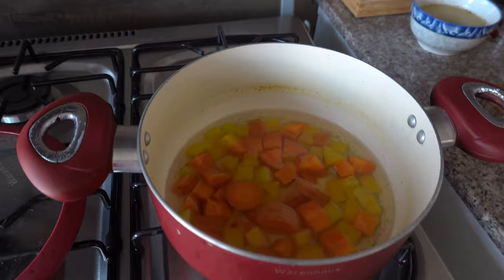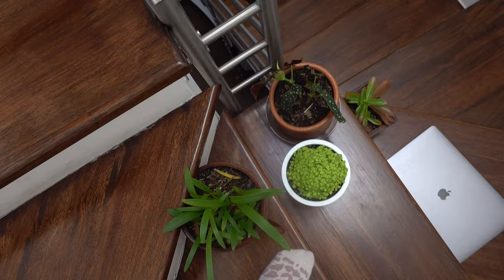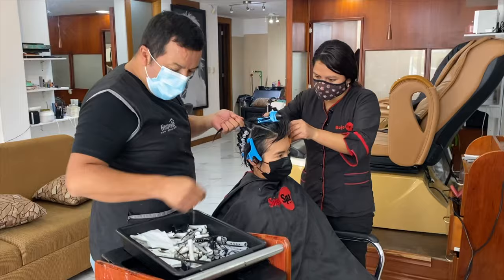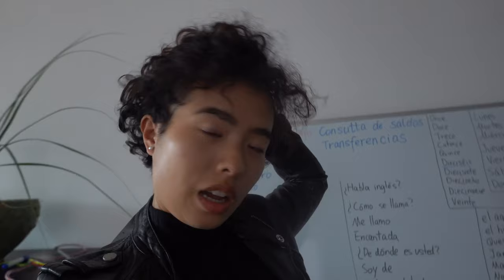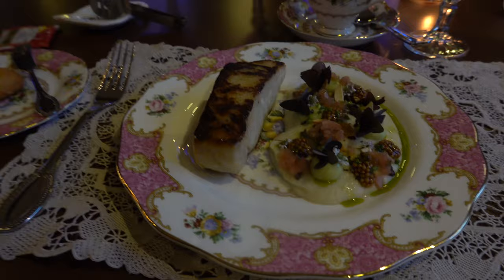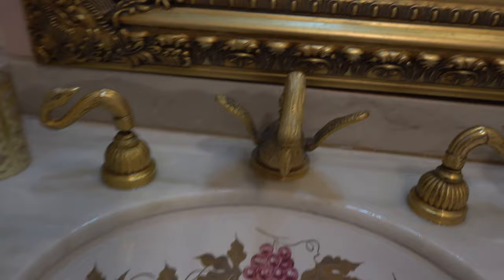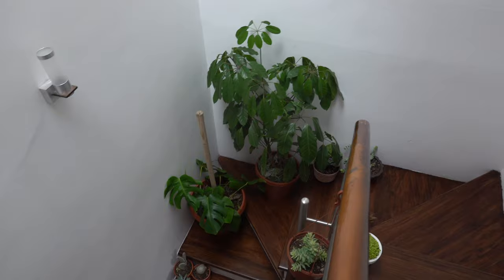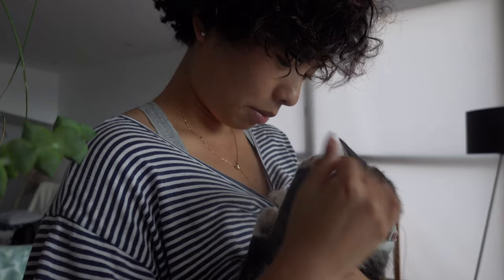Cuenca Series | Making cat food, DIY Photoshoot, New Hair Reveal, Hike up the Cathedral, Last Days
New hair = Therapy